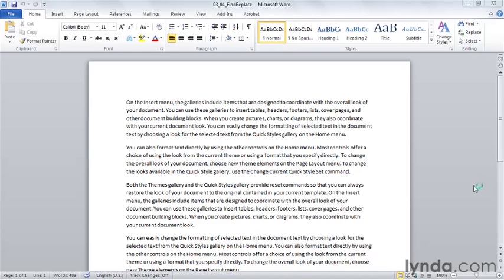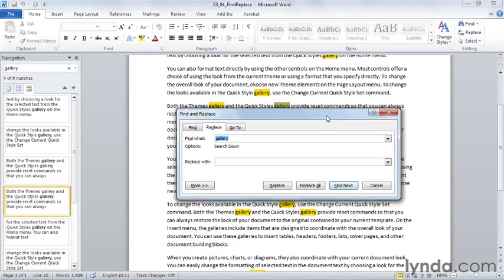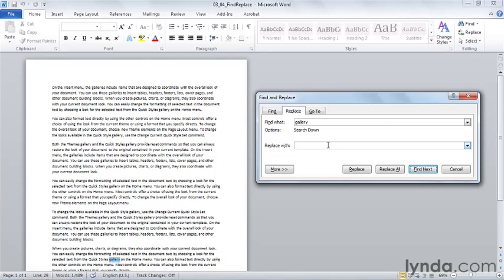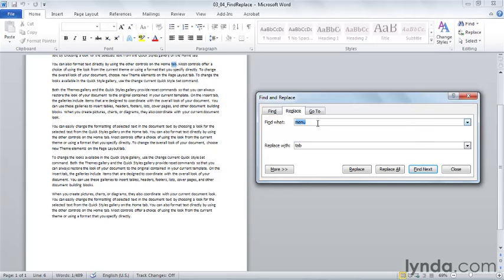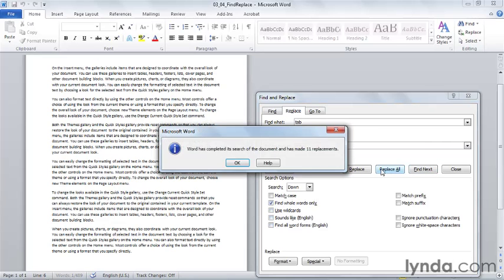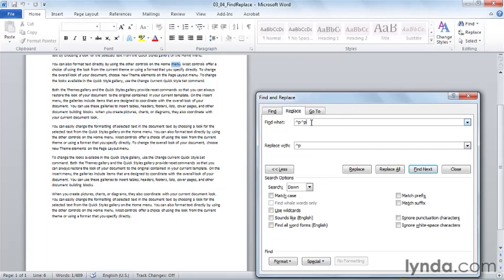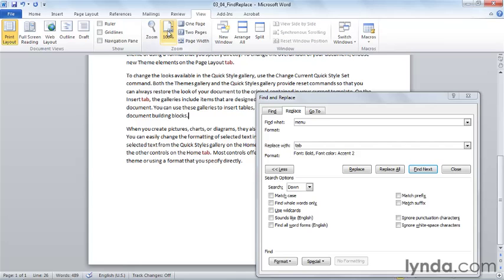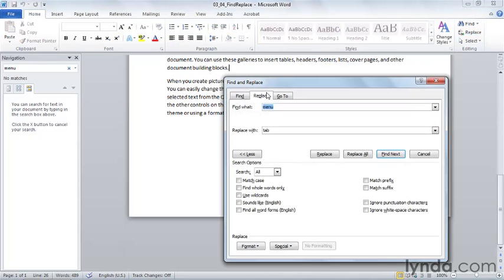0304 Finding and replacing text